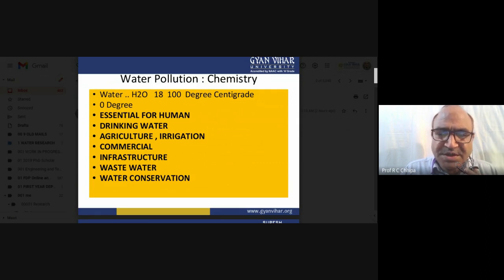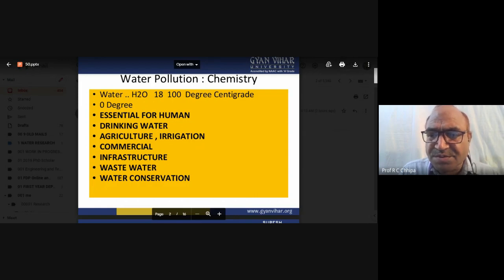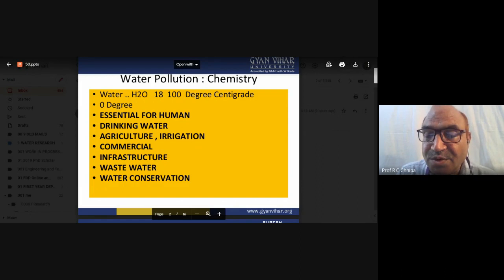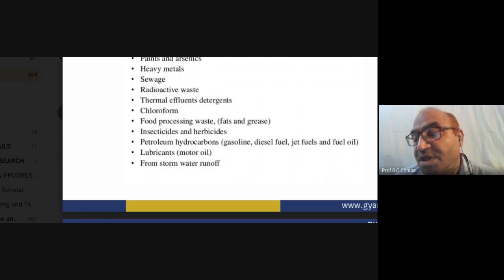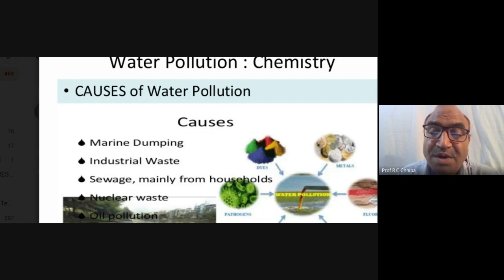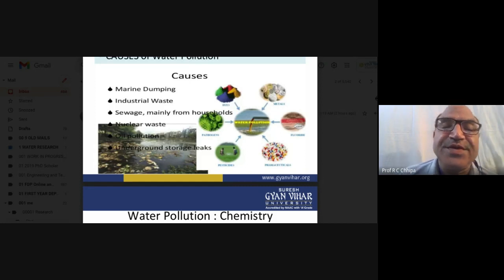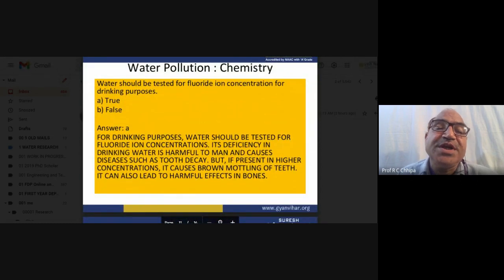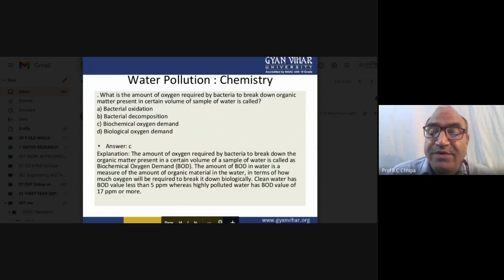Water Pollution Chemistry